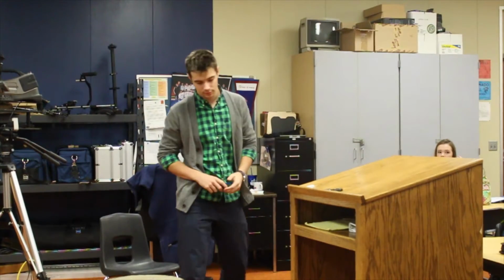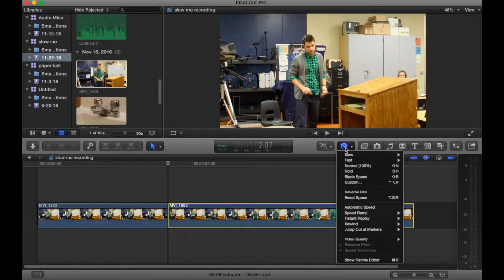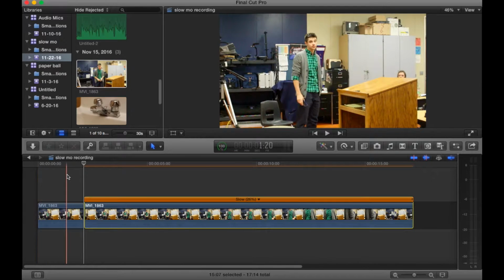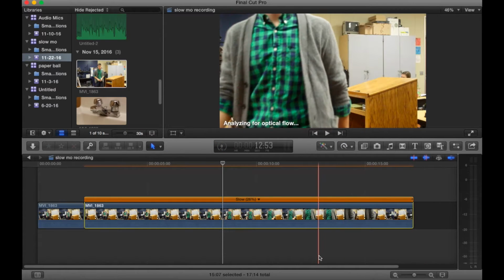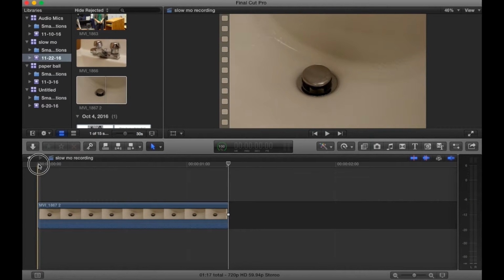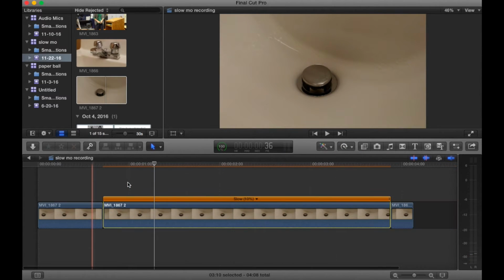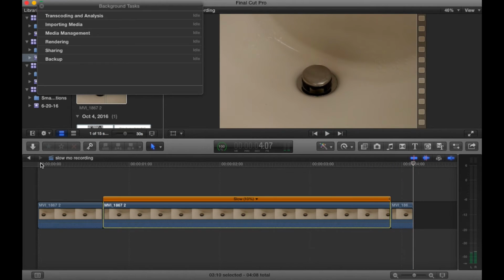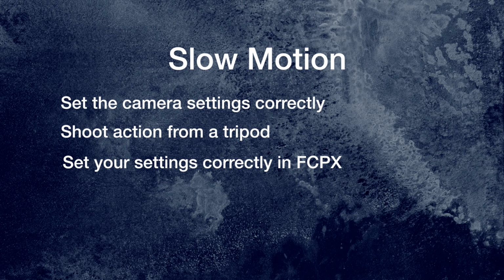Canon T5i DSLR Slow Motion Project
Explains how to shoot for slow motion using Canon T5i and speed ramp a project in Final Cut Pro X.